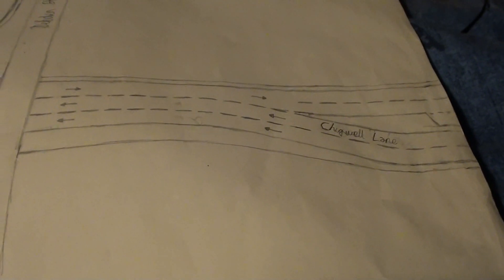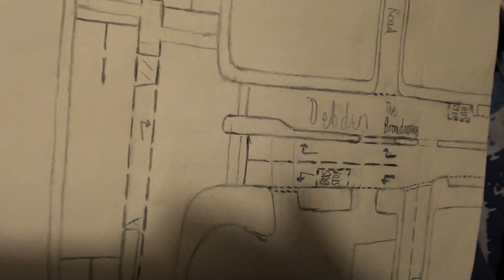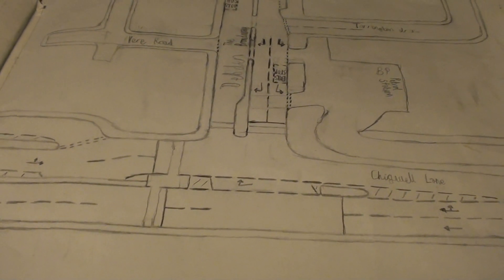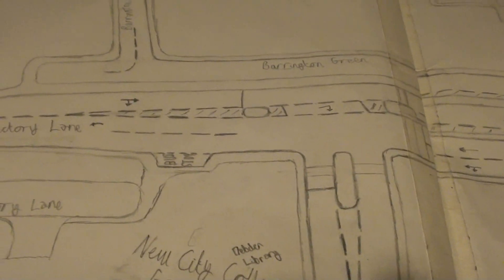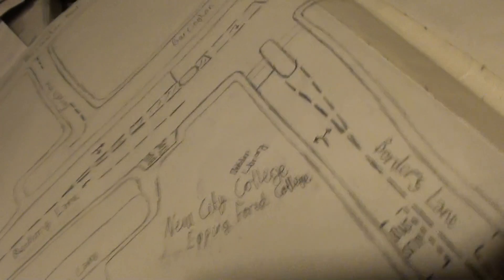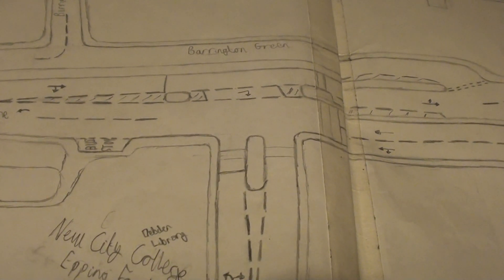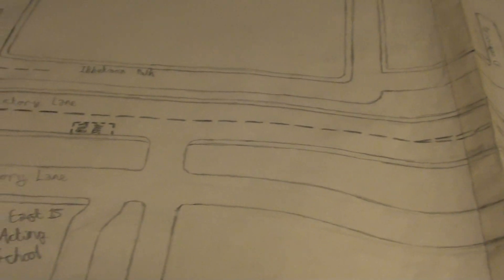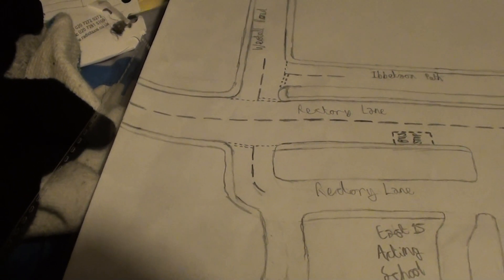Chigwell Lane Junctions Drawing North